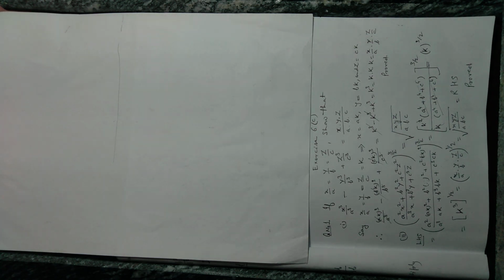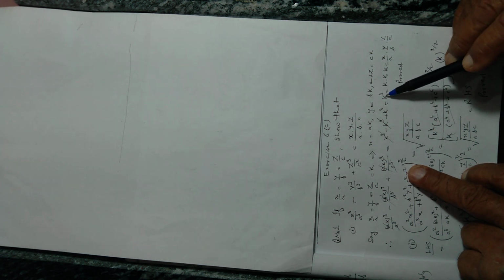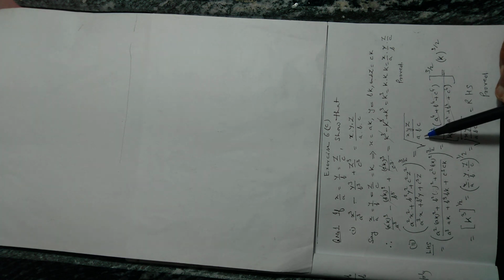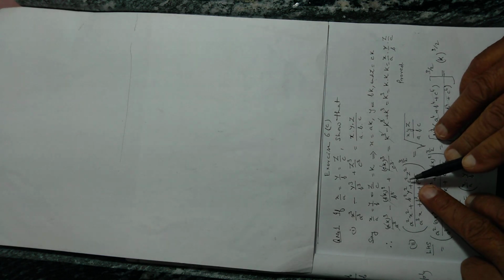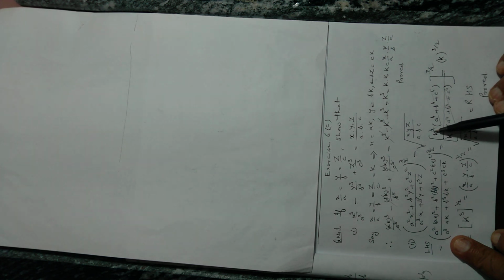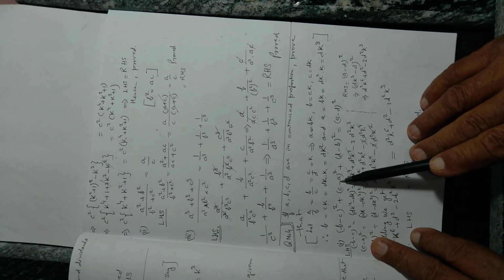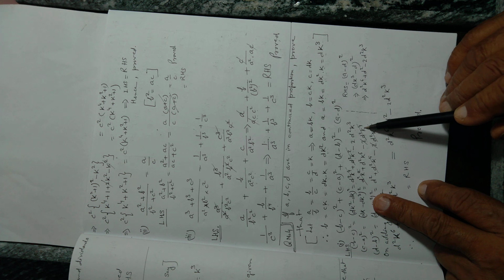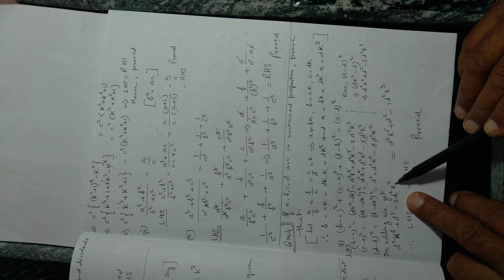S Chand ICSE Class 10th mathematics ratio and proportion exercise 6 c